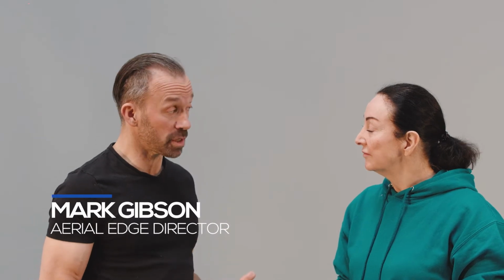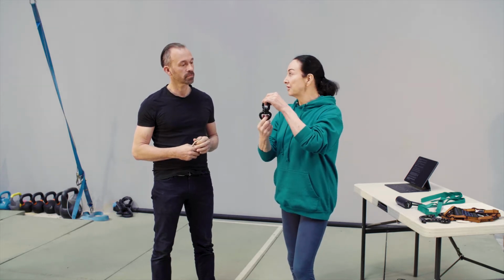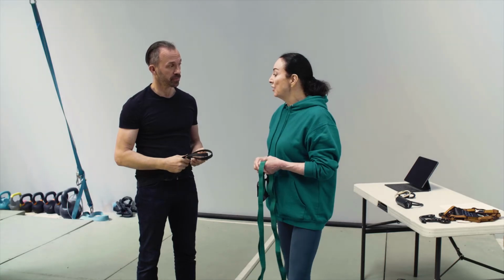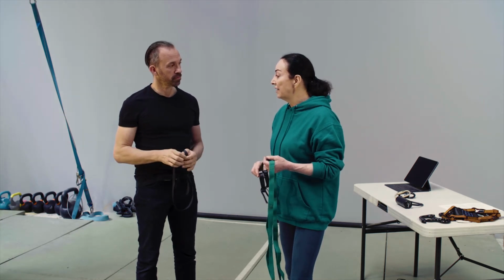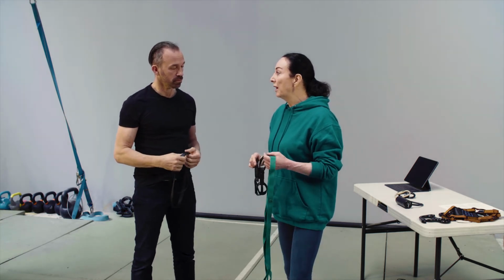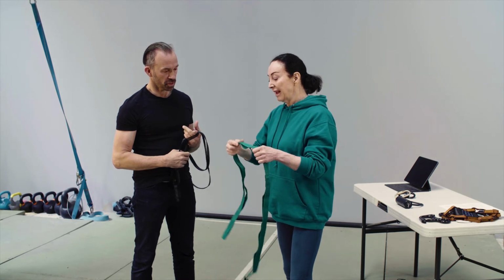03 Swivels, slings, loop chains and karabiners